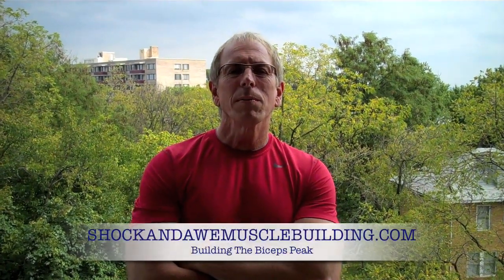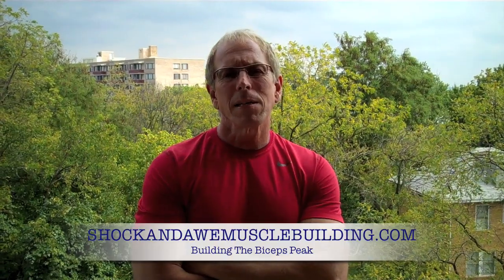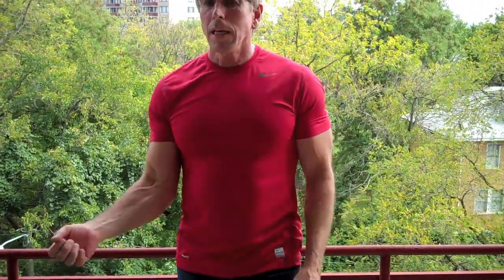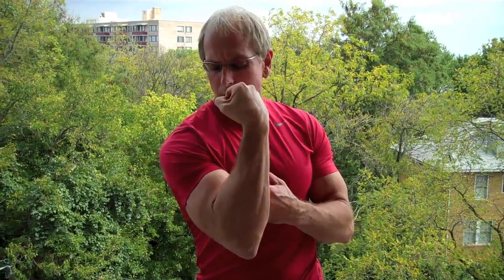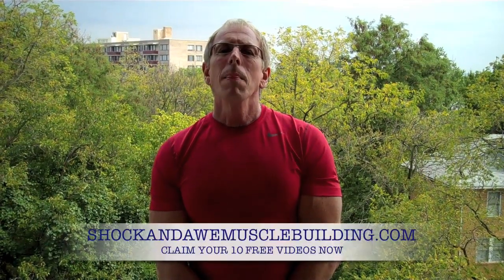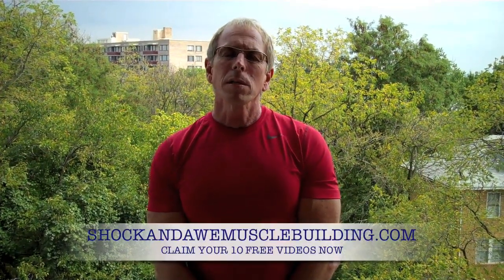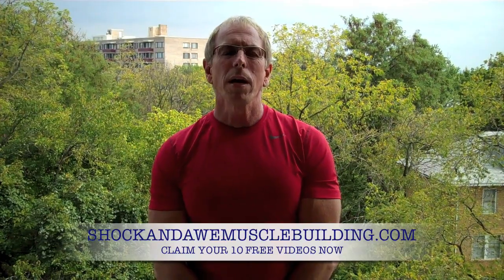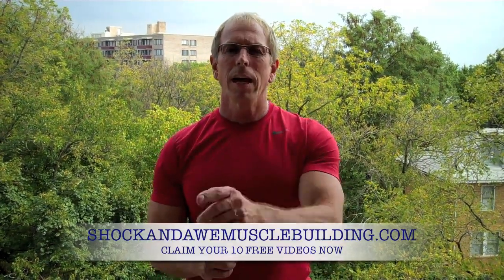Best Biceps Peak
A high peak is the finishing touch to a nicely shaped bicep. Here is how to get the most benefit and best peak on an already full bicep.